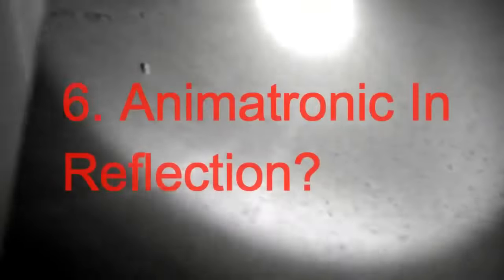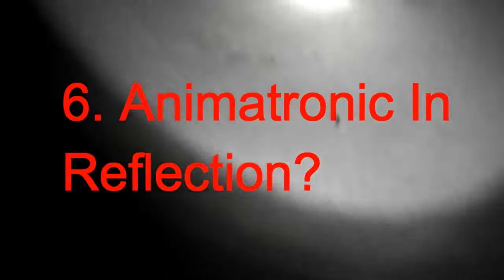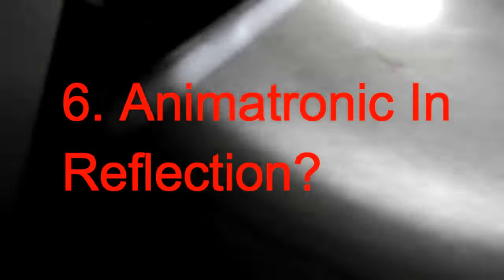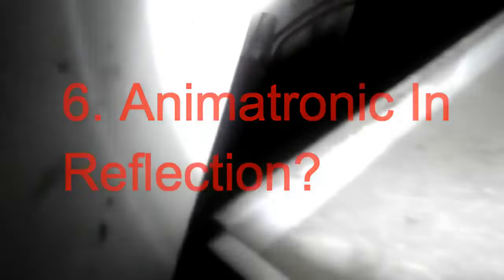Freddy Fazbear's Proof It's Real (Part #2) (Reupload)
Discord: Federal Bureau Of Investigation #8900